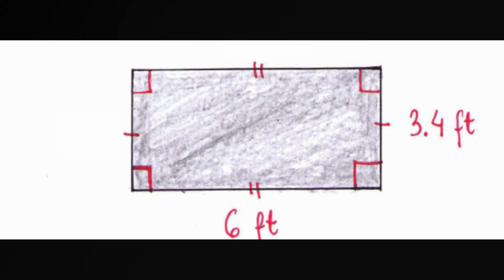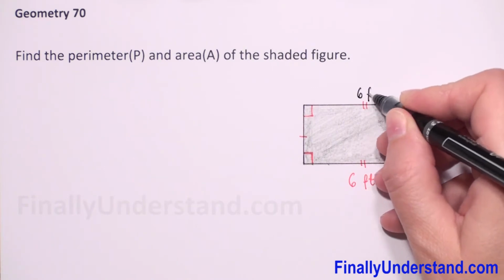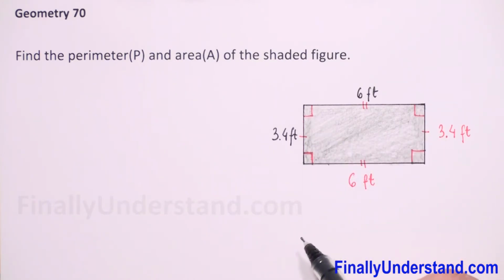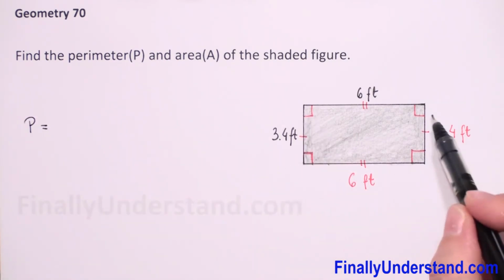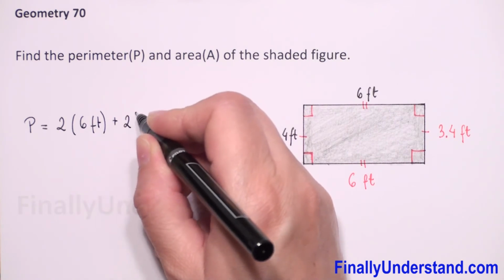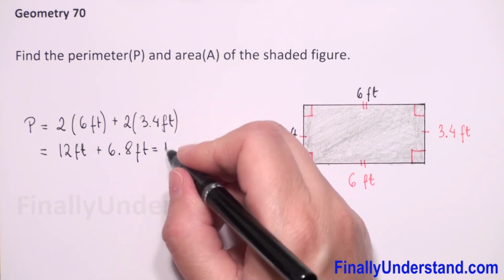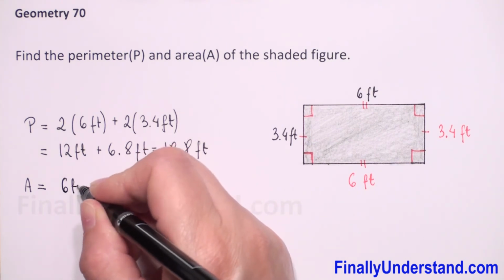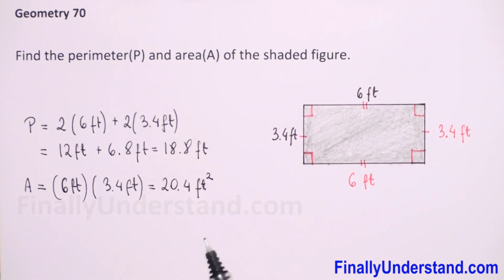How to Find Perimeter and Area of Shaded Figures 70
In this geometry lesson, learn how to find the perimeter (P) and area (A) of shaded figure.

God bless!